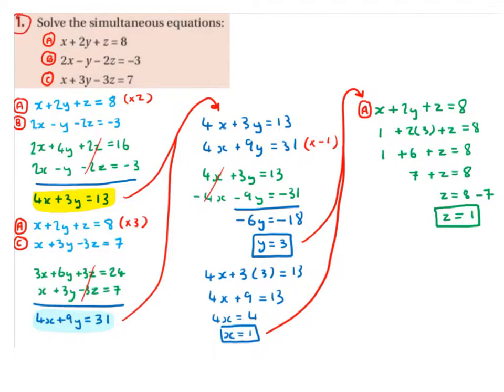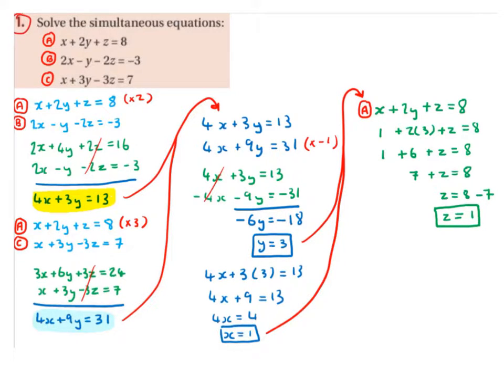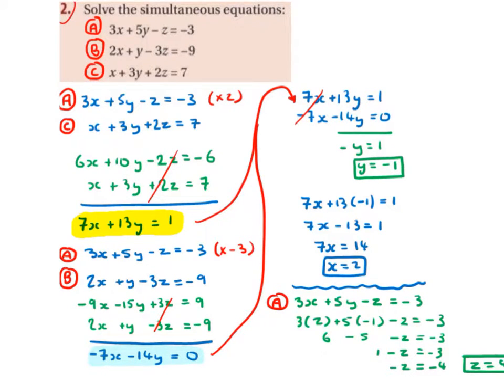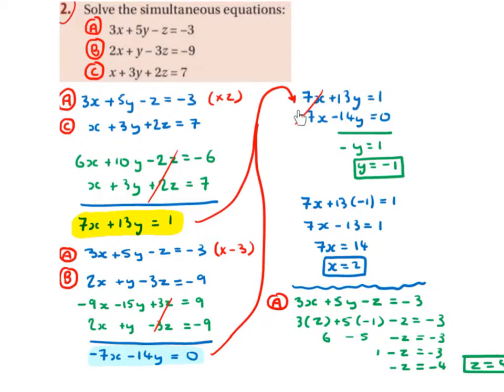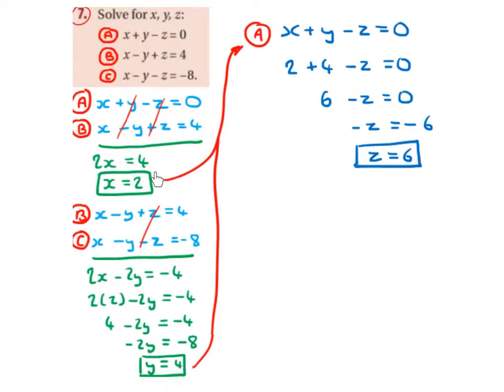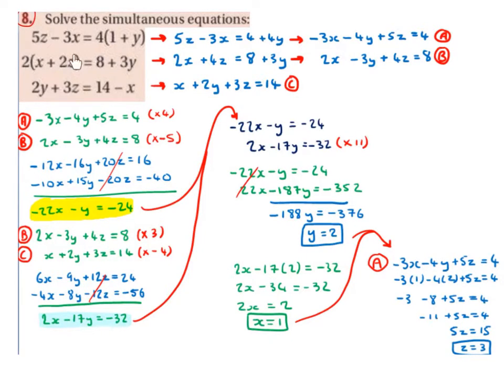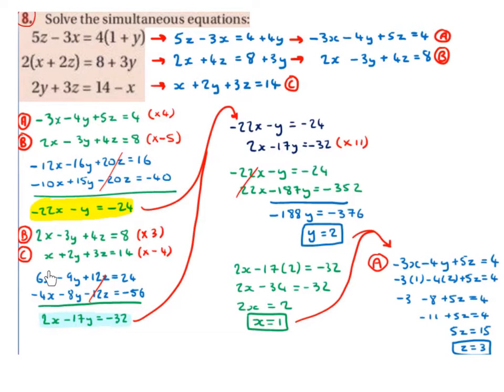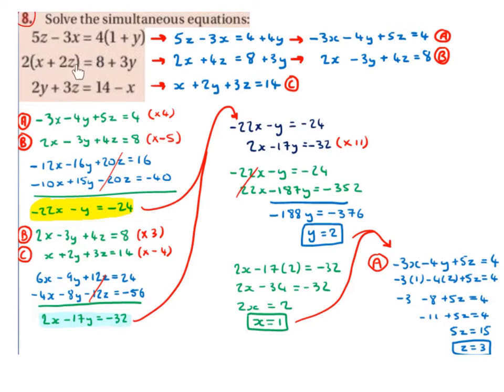LC HL solving linear equations with THREE unknowns